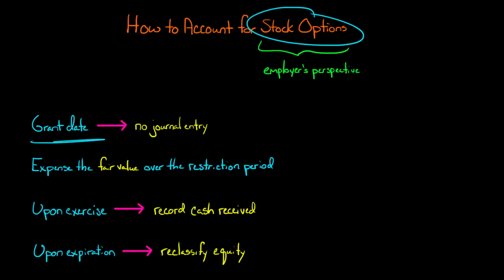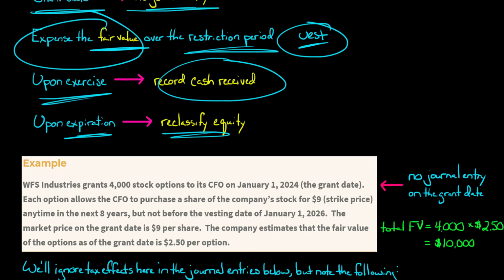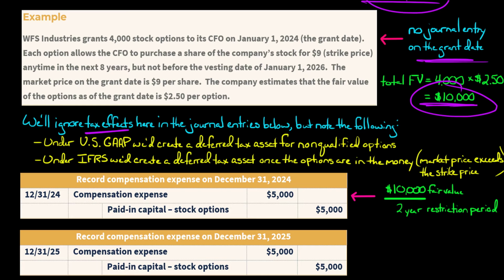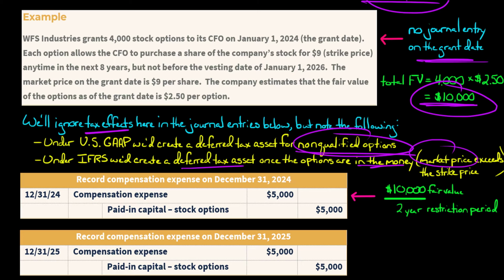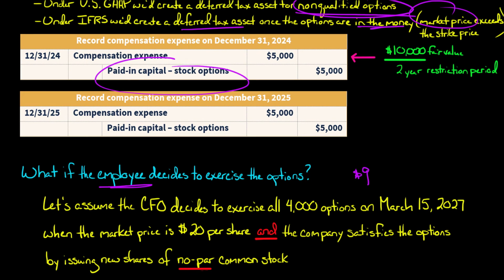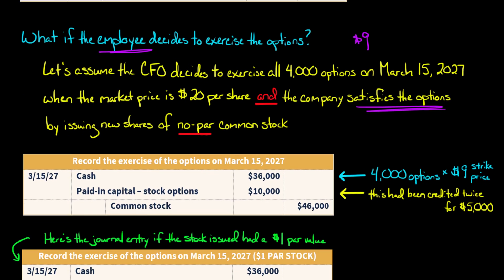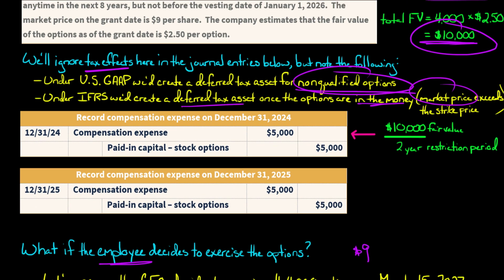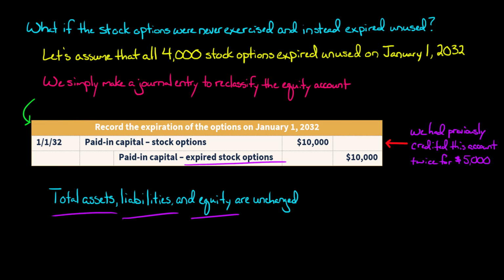How to Account for Stock Options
ACCESS INDEX OF VIDEOS
CONNECT WITH EDSPIRA
CONNECT WITH MICHAEL
ABOUT EDSPIRA AND ITS CREATOR